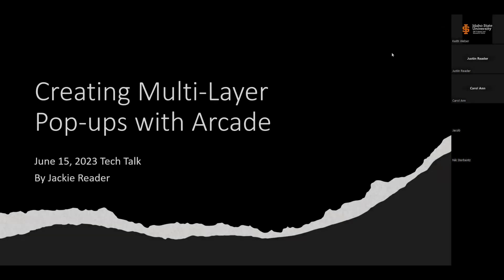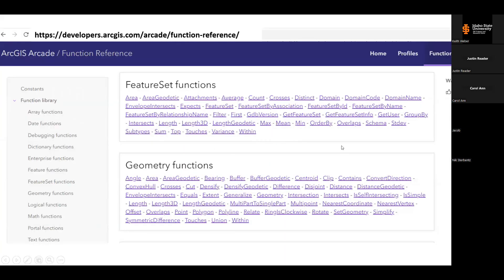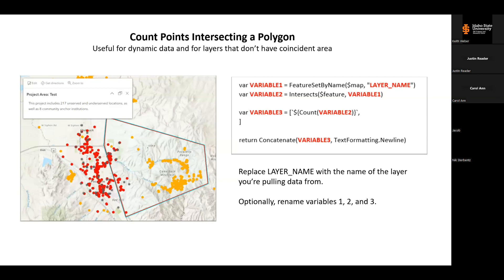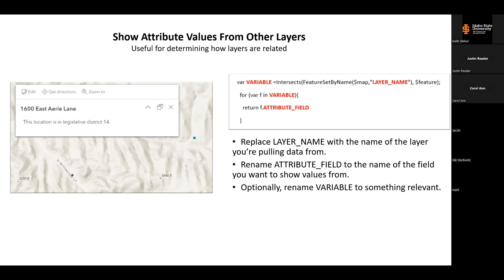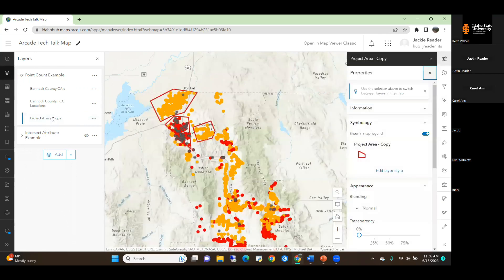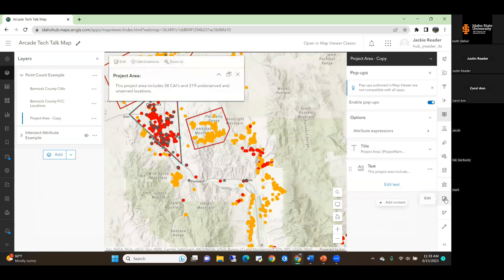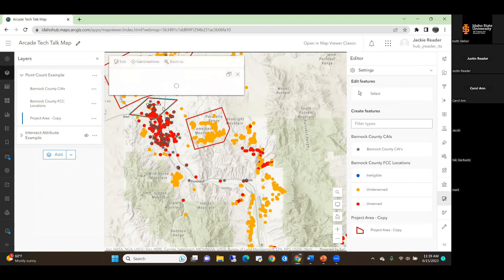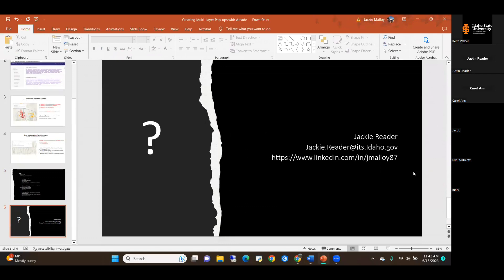Creating Multi-Layer PopUps with Arcade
Creating Multi-Layer pop-ups with Arcade
presented by Jackie Reader, ITS

Jackie will tell us about a useful arcade expression that allow data from several layers in your web map that intersect other layers to appear in your pop-ups.